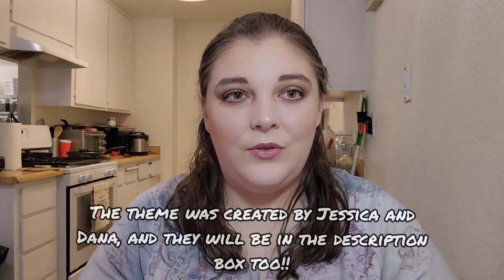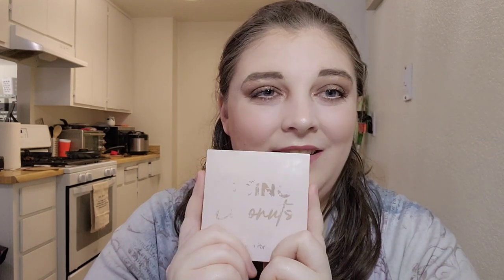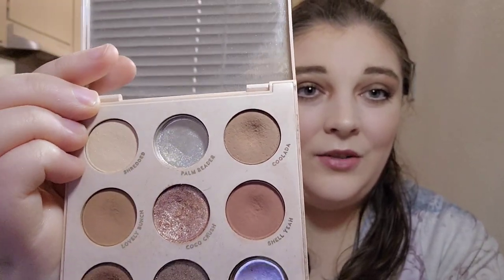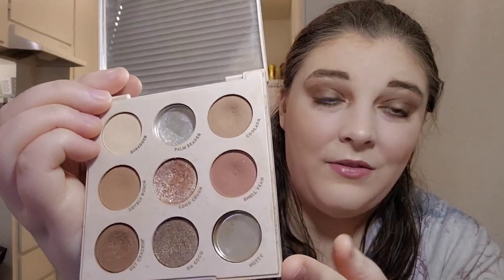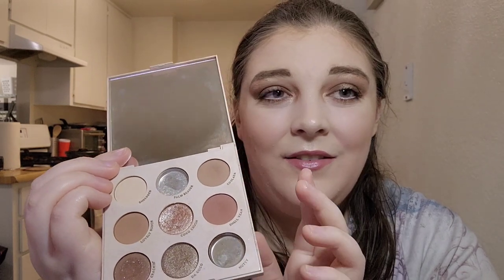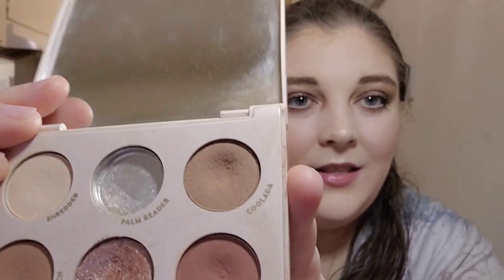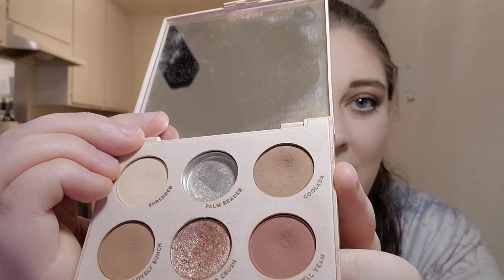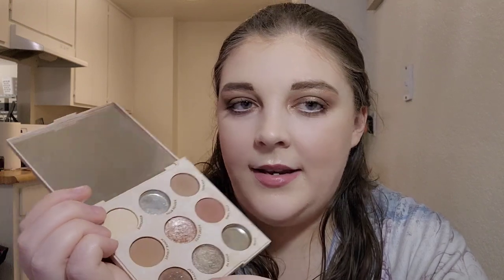2023 Pan That Palette Update #1 | Kicking It Old School | Sarah Laine Beauty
Hi everyone! I am so excited to get into these yearly project updates! I am so happy with my progress on my Pan That Palette this month, even with no pans hit, but I feel in my gut that I am close to a couple of pans (I can almost taste it…). I really hope you look out next month for my March update to see if my gut is accurate!

The music at the end is Jenny’s Theme by Jason Shaw